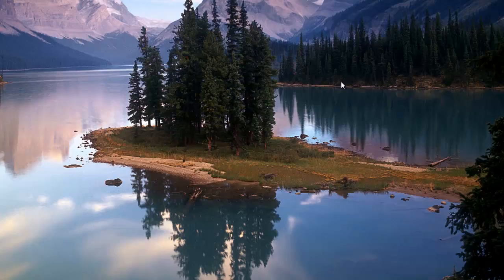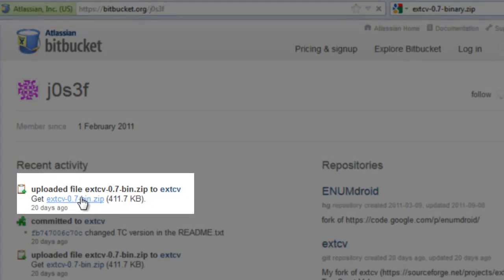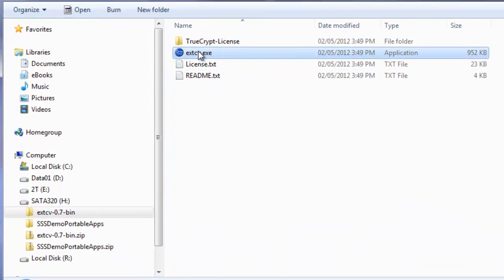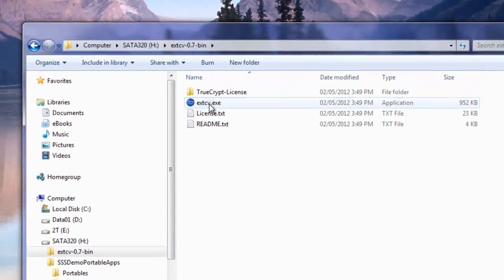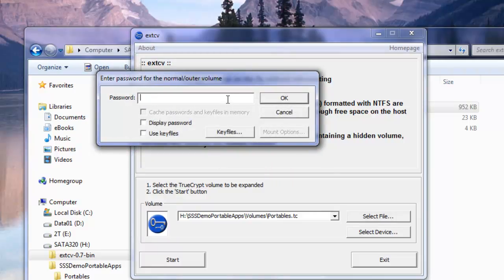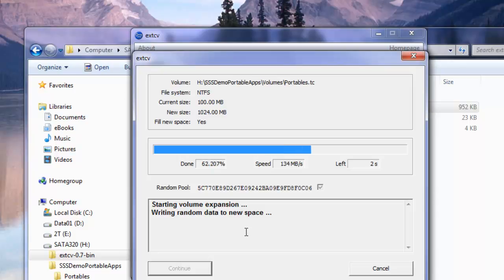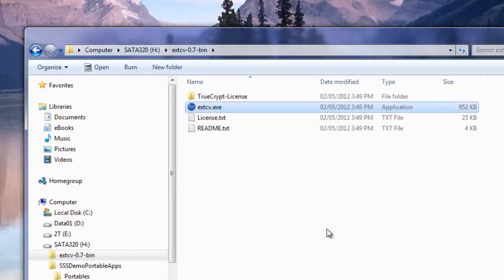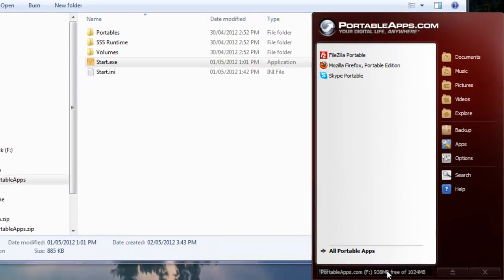How to Expand a TrueCrypt Volume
This Video Tutorial show how to expand a TrueCrypt Volume created using the tools I download the tool need to expand the volume
The Demo File used can be found on BigByte Technologies